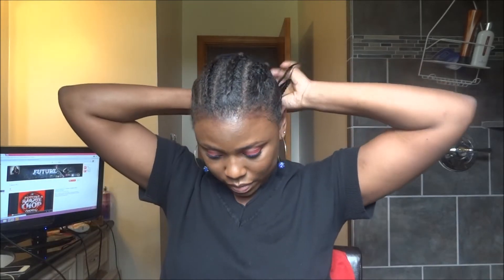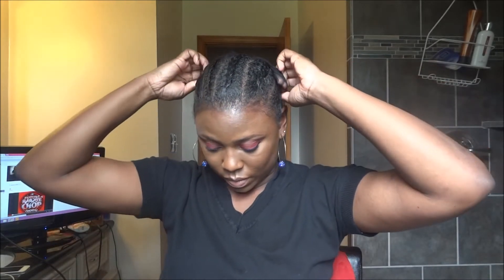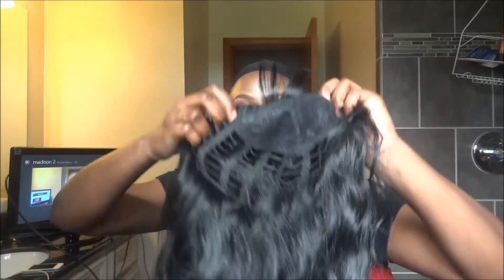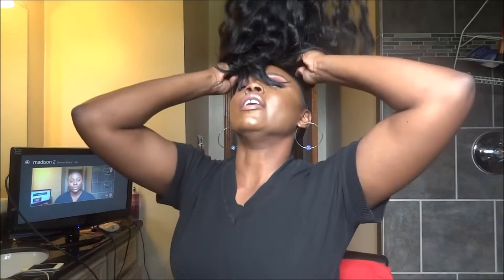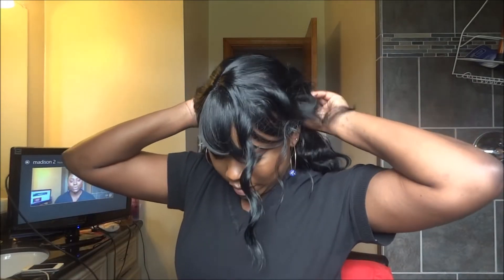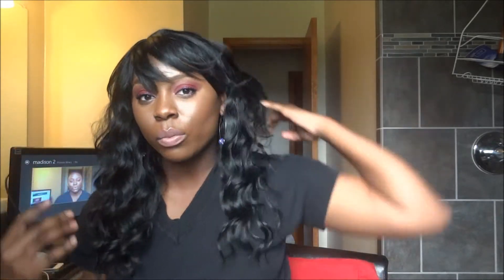Janet Collection Black Pearl Madison Wig Tutorial/Review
This is one of my favorite wigs of all times.  This is my 3rd time to purchase this full wig by Janet Collection from their Black Pearl line.  It's cost effective (cheap) and easy to style.  It's a great get up and go hairstyle for a busy lady like me.  I love this wig and will purchase again and maybe play with some color.

QB